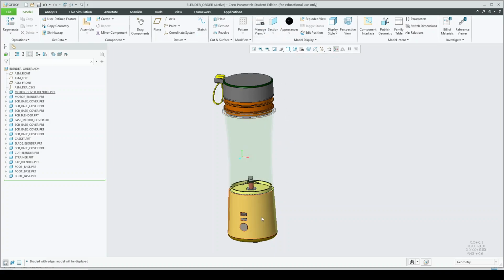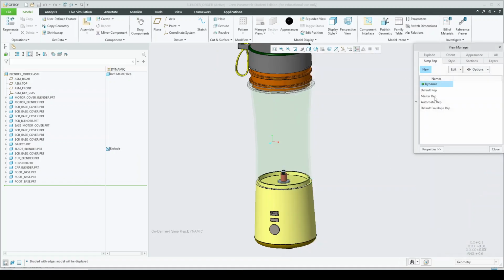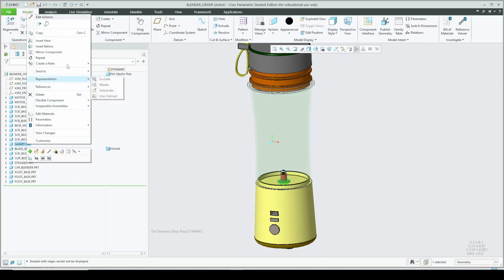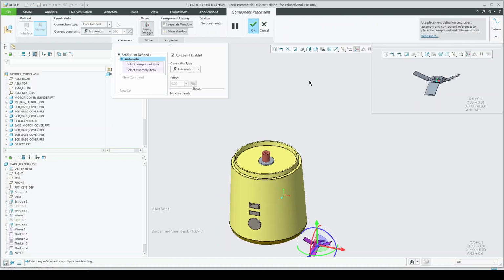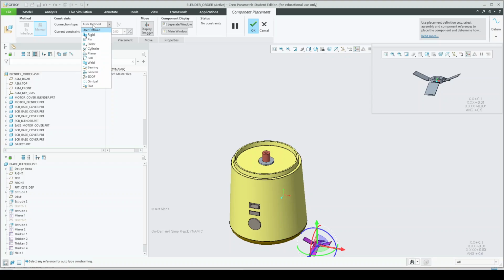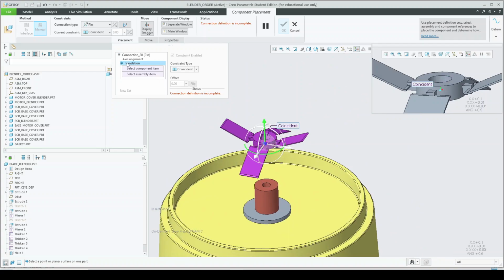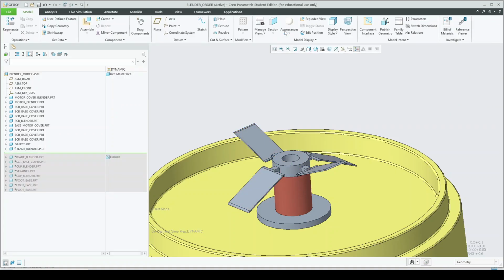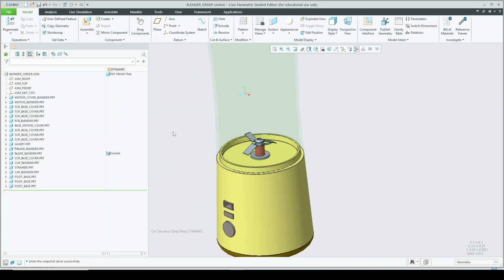Assembling Motor Blades in Creo | Dynamic Constraints & Pin Connection for Animation Part #23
In this video, I assemble the motor blades of the portable blender using Creo Parametric. I apply dynamic constraints like pin connection to enable proper rotation and movement of the blades. This assembly setup ensures the blades will move correctly during animation.